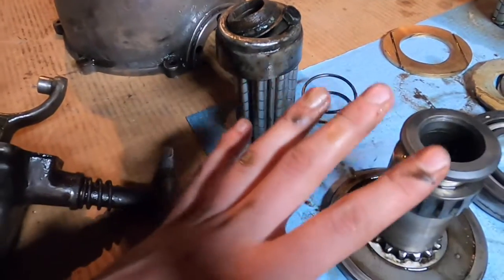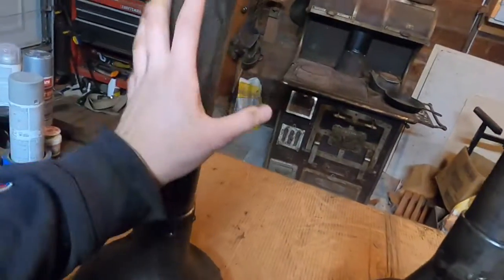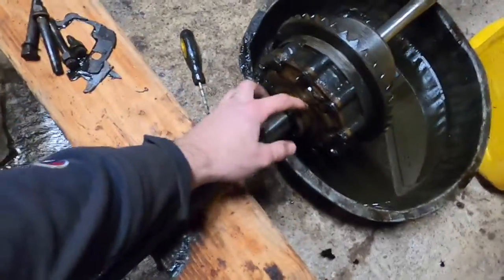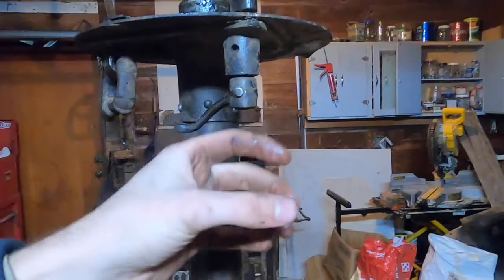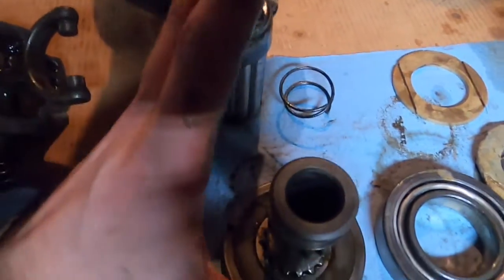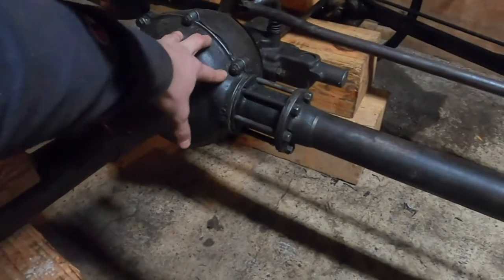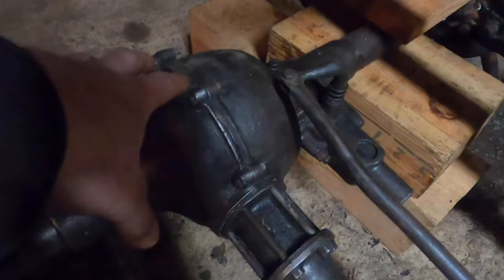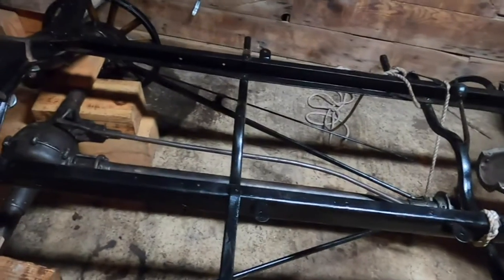Ruckstell, 1927 model T Restoration